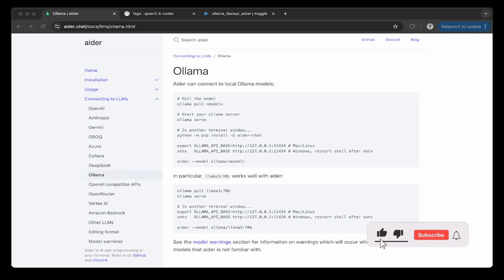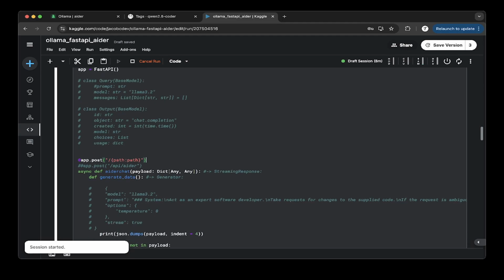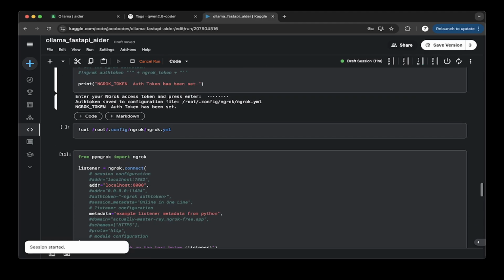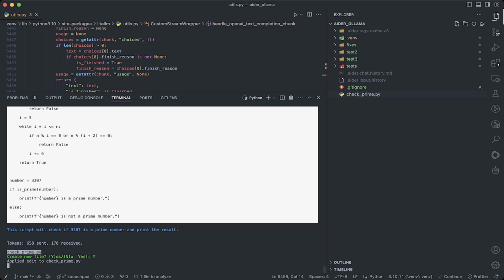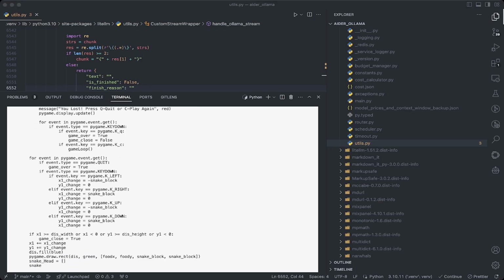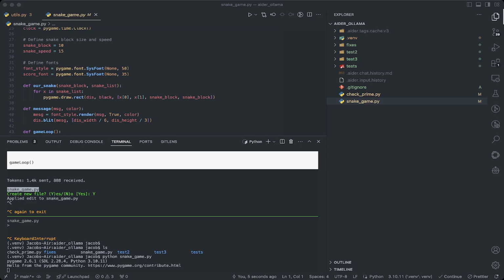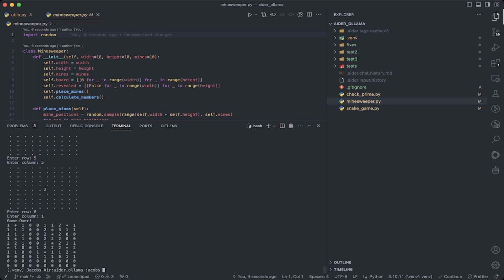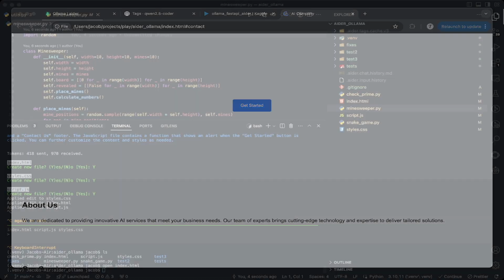Aider + Qwen-2.5 + Ollama + FastApi + Kaggle GPU: Best Open Source AI Coder (Beats Cline, Bolt.new)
This video demos how to build the Best Local AI Coding Assistant and Editor using Aider and Qwen2.5 with Ollama FastAPI REST Service on Kaggle P100 GPU for free ( Fully Tested)

Ollama FastAPI setup: 1:25
Aider Visual Studio Code Config: 8:10
Aider FastAPI Patch Fix: 11:10
Coding Test1  9:20
Coding Test2  12:20
Coding Test3  17:50
Coding Test4   20:56